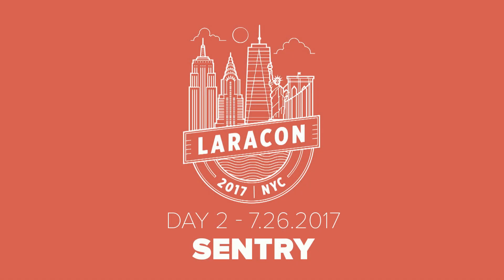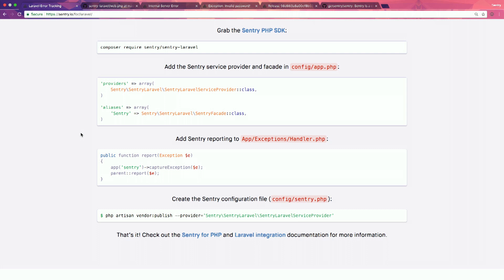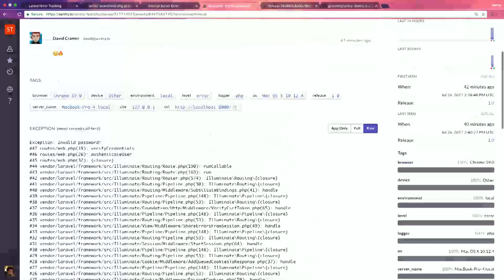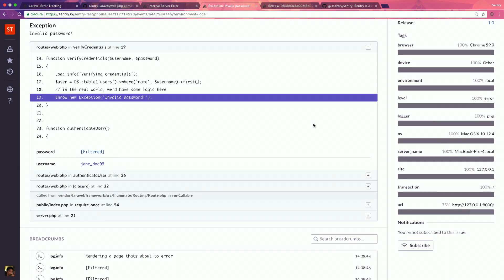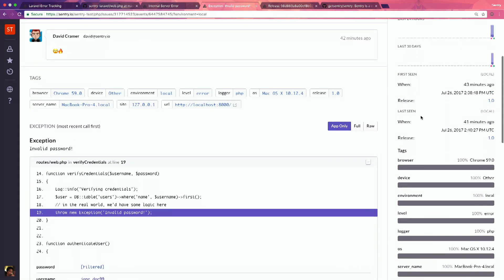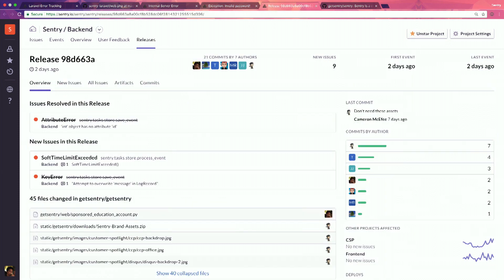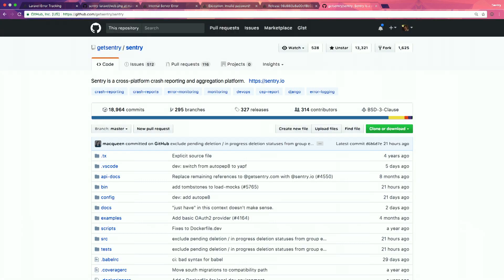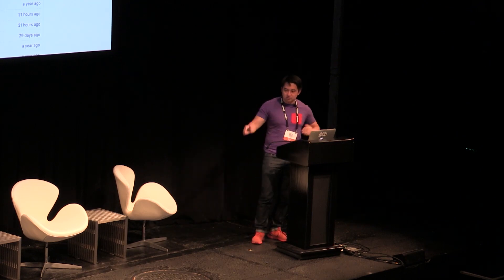Sentry Overview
Erik from Sentry gives an overview of Sentry. An error tracking platform that works well with Laravel.